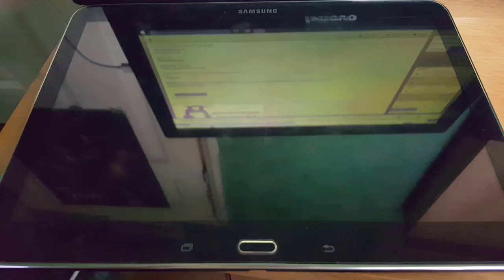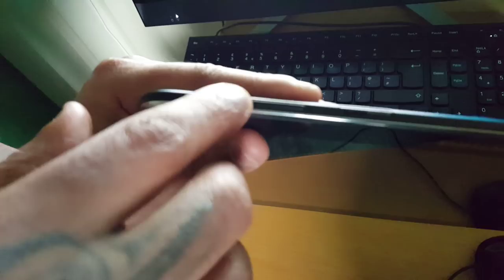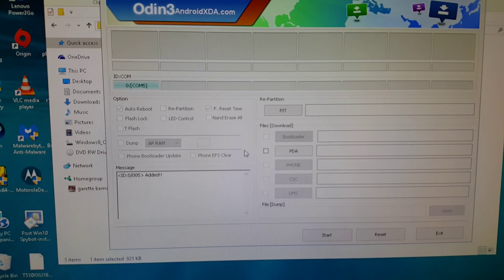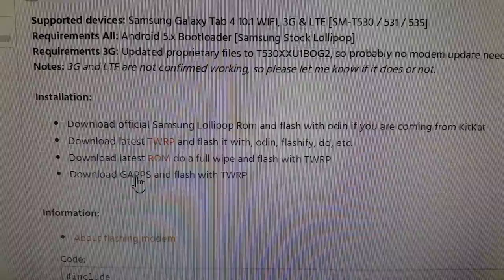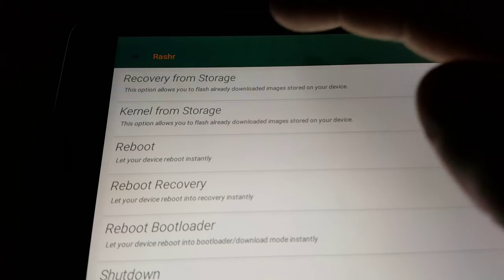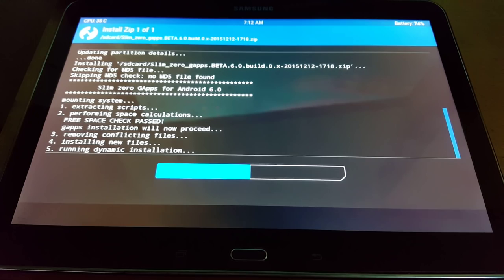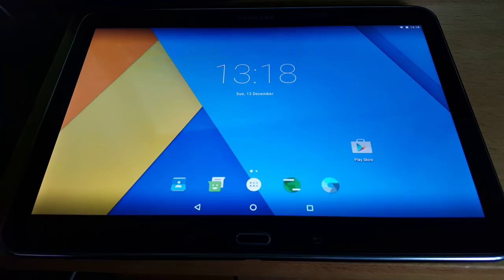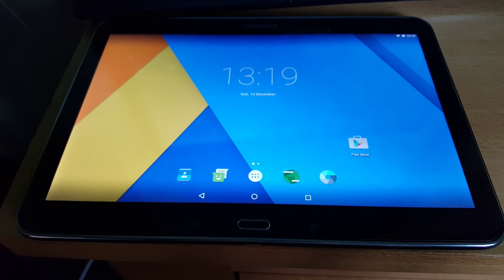Samsung Galaxy Tab 4 10.1 T530 Root & Install Android 6.0 Marshmallow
THE LINKS NO LONGER WORK WHEN I SAVE THEM IN THE DESCRIPTION SO U CAN NOW FIND THEM IN THE COMMENTS SECTION

DOWNLOAD THE  ARM 64 6.0 PICO GAPPS USE THEM INSTEAD THE SLIM_ZERO GAPPS HAVE BEEN REMOVED

DOWNLOAD THE ANDROID 6.0 MARSHMALLOW ROM & GAPPS & TWRP RECOVERY

Watch here to UNROOT & PUT THE ORIGINAL STOCK FIRMWARE BACK ON GALAXY TAB 4 10.1